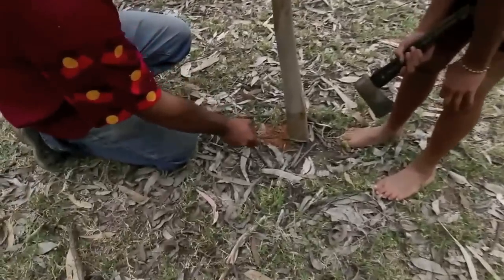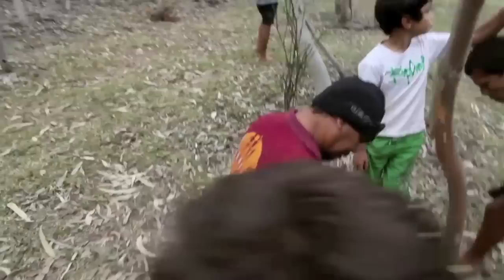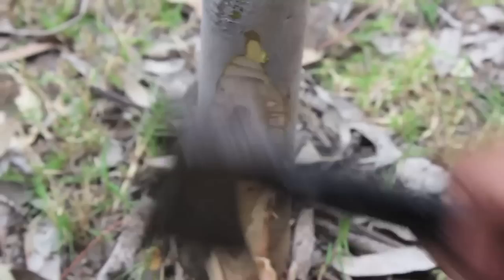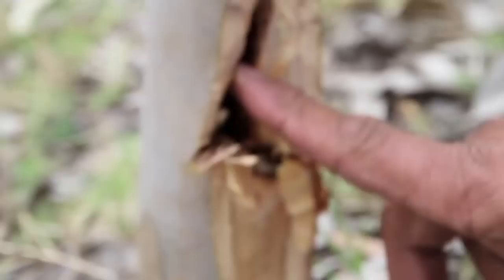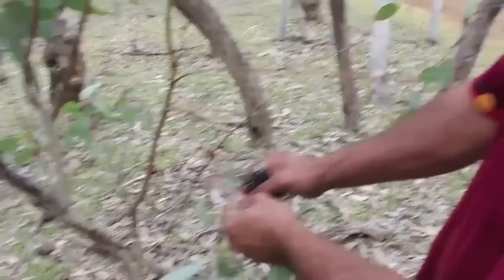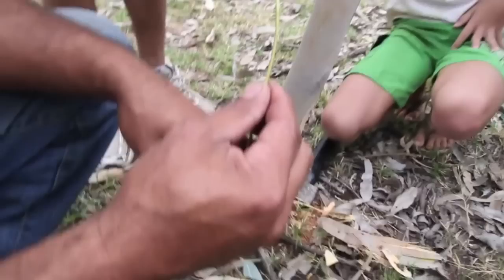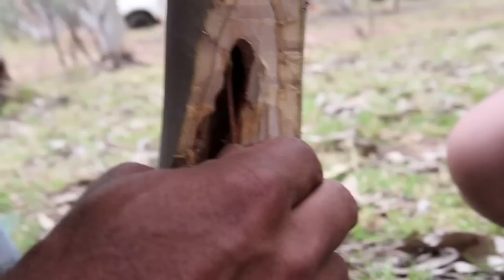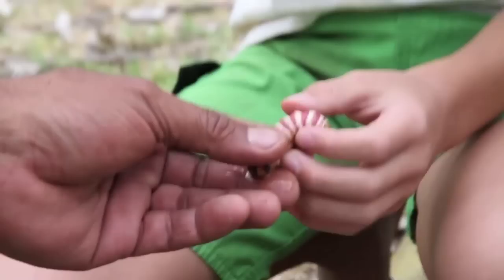Hunting for, and eating, a witchetty grub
ABC Open producer Emily Bissland learns from Rod Kum Sing how to find a witchetty grub.

Video credits: Emily Bissland with additional footage from Vernon, Trista, AJ (Alfred), James, BJ, Jimmy & JunJuwa.